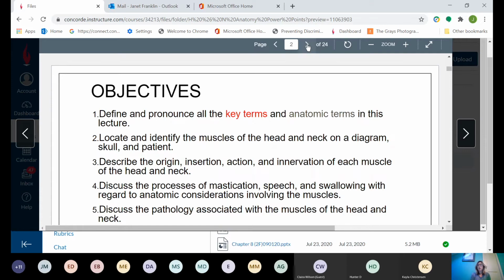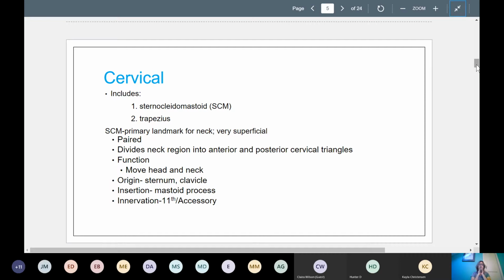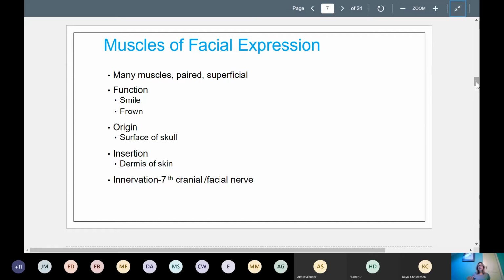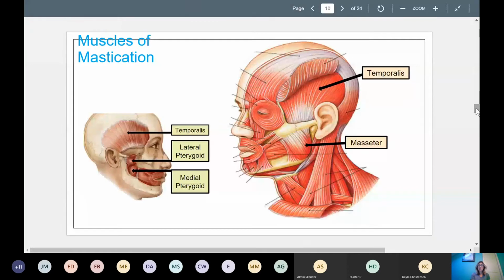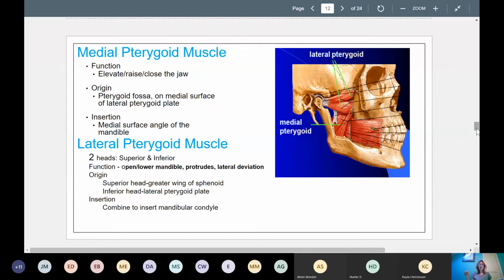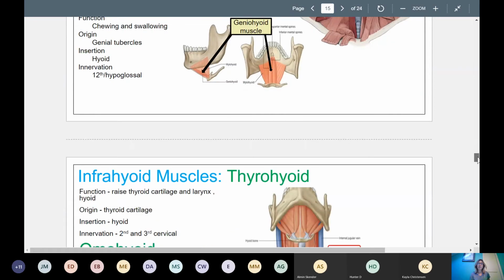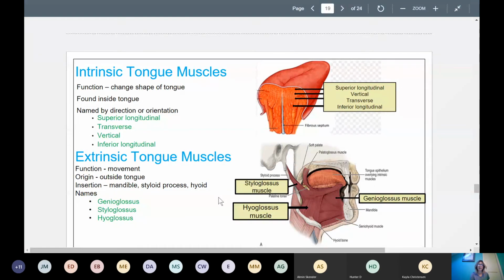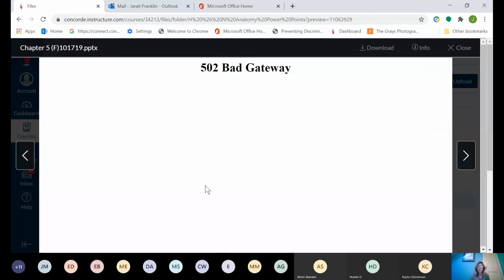Lecture 4 1 Chapter 4 F Muscles 1